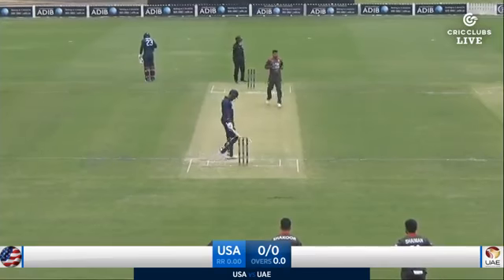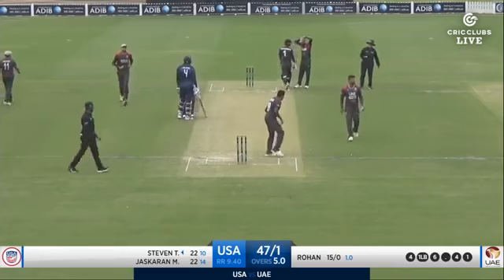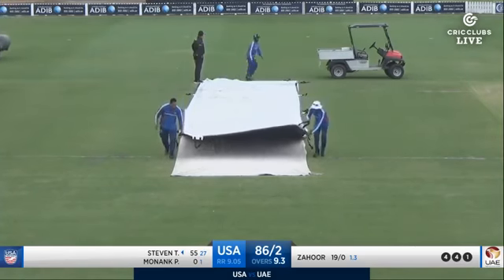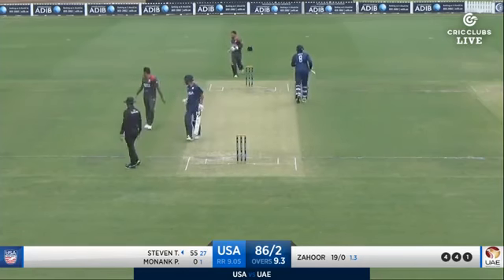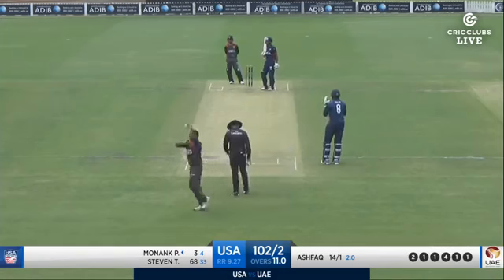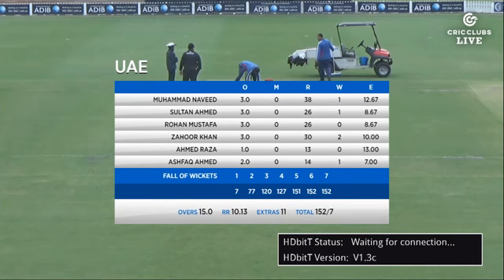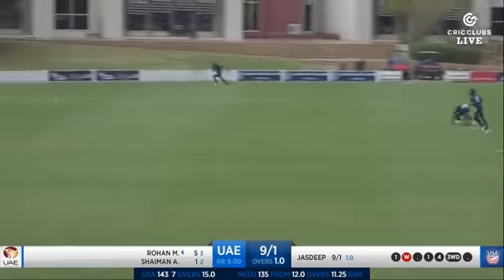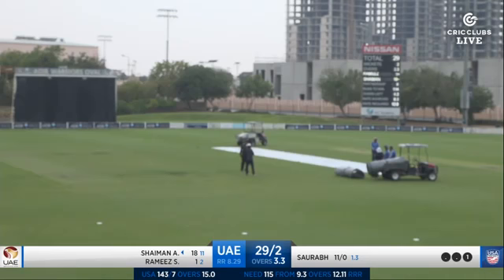CRICKET --- UAE vs USA Twenty20 International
Hello Friends This Is Our New Channel That Will Blow Your Mind With USA Cricket..!!!

Like Us, Comment Us...!!
Give Us The Valuable Feedback.